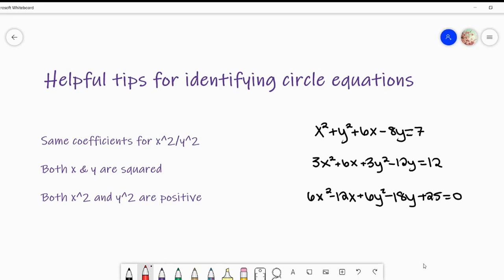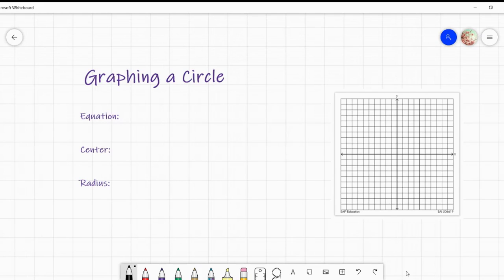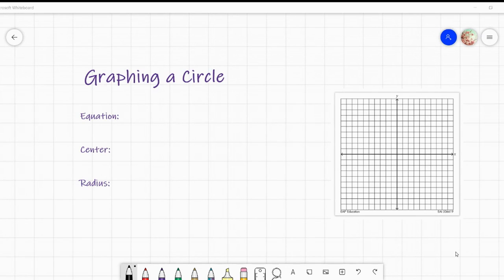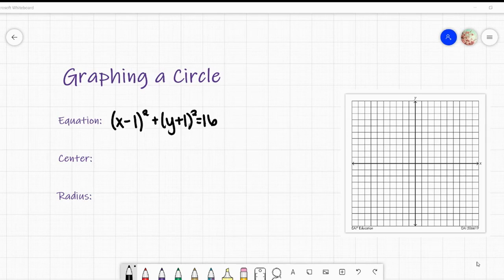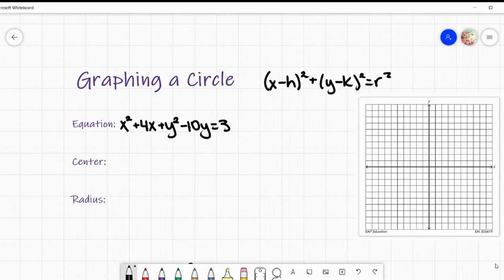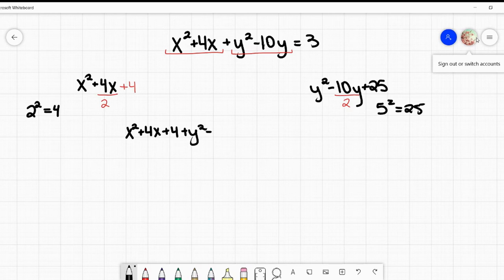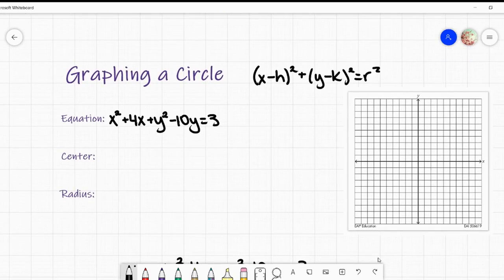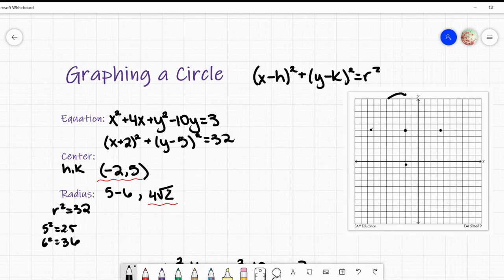Graphing a Circle